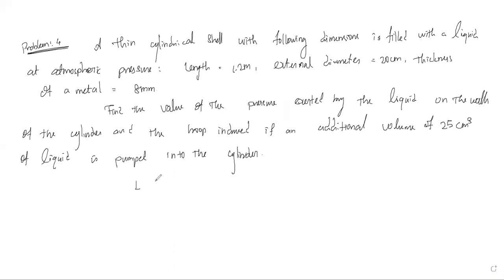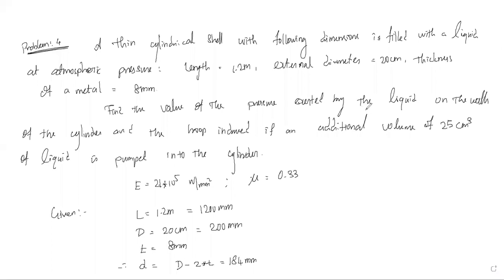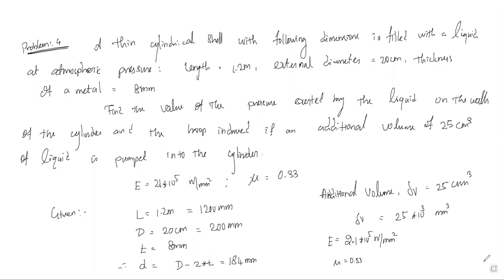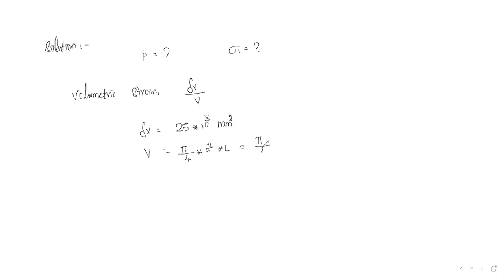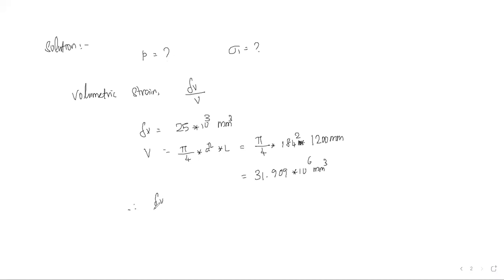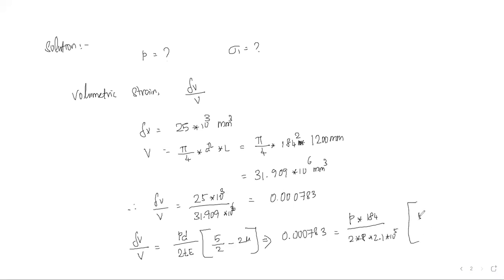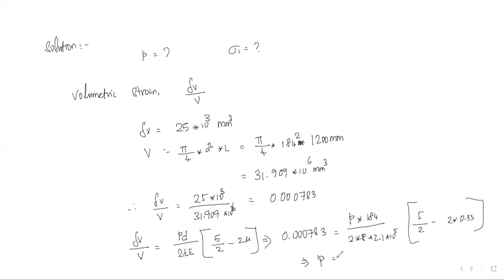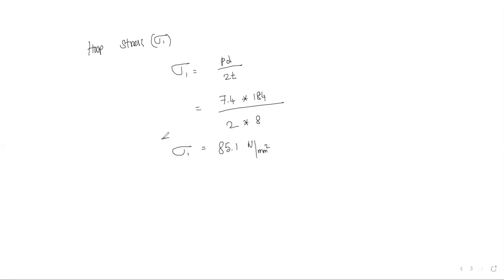Thin and Thick Cylinders